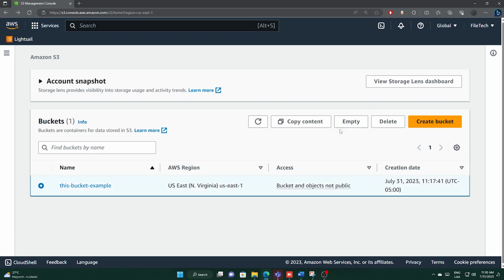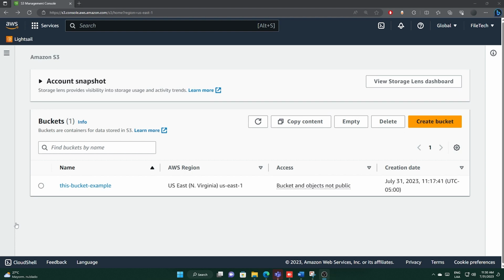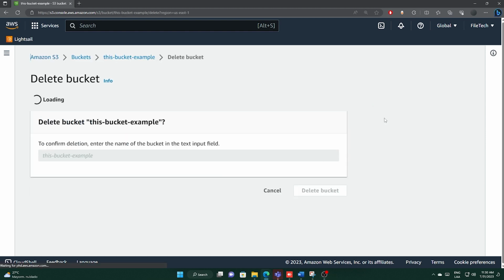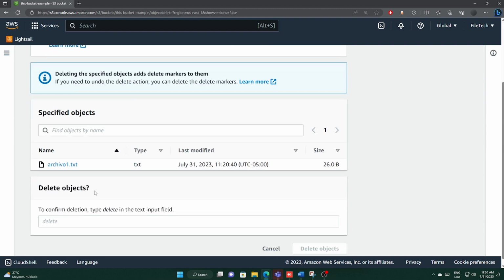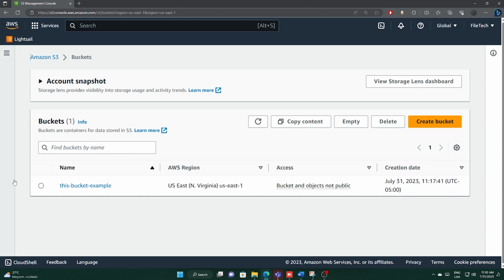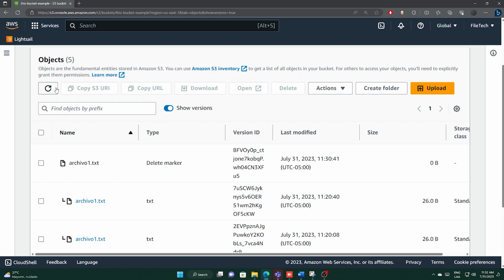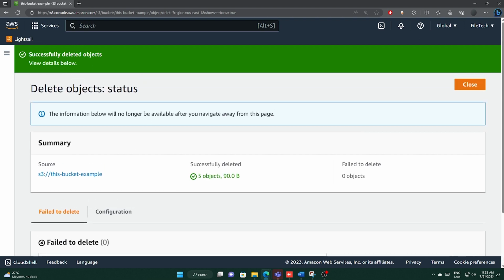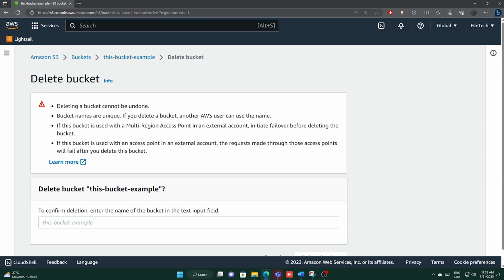AWS S3: This bucket is not empty | Buckets must be empty before they can be deleted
In Amazon Web Services AWS you have this error: This bucket is not empty.
Buckets must be empty before they can be deleted. To delete all objects in the bucket, use the empty bucket.

You can't delete the bucket because there are files into it